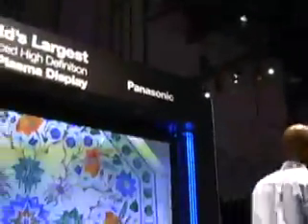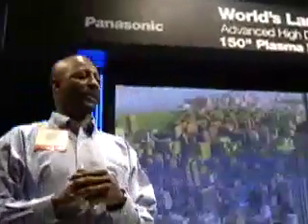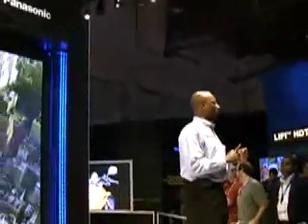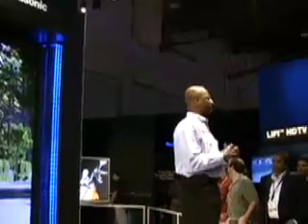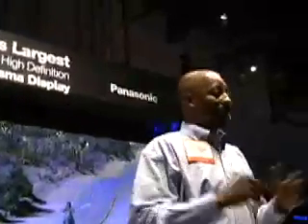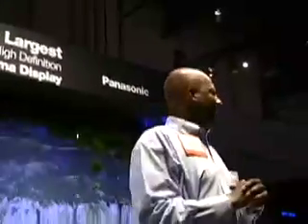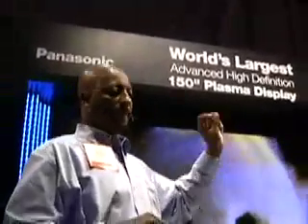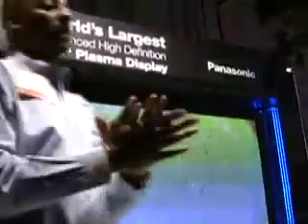CES 2008: Panasonics plasma presentation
Presentation by Panasonic on new plasma screens